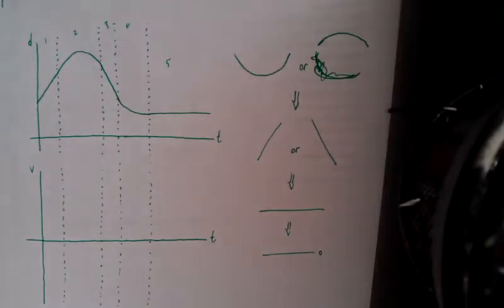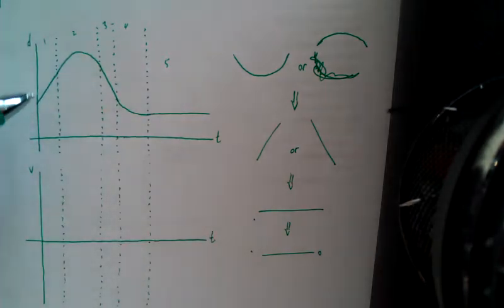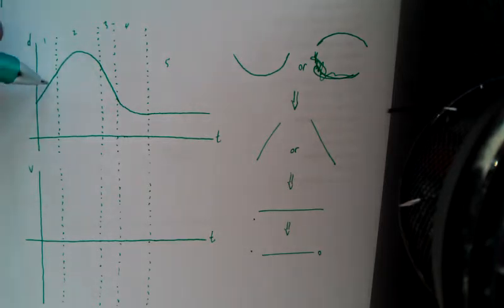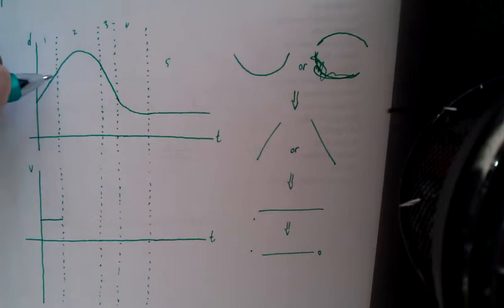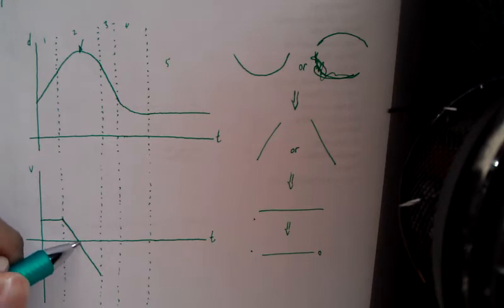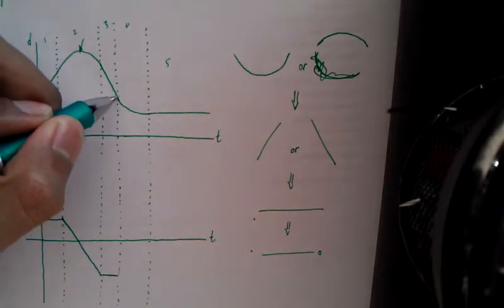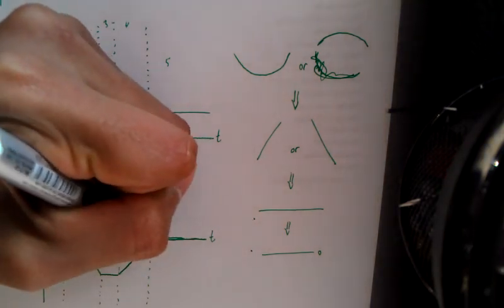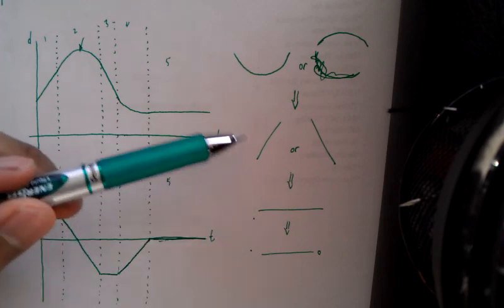Graphing velocity vs. Time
First video made. Hopefully this helps! This can also be used when going from velocity to acceleration.